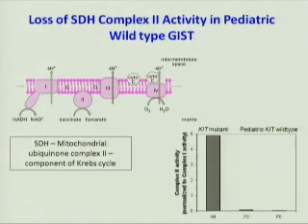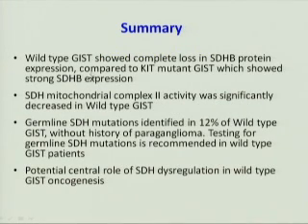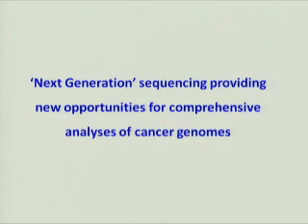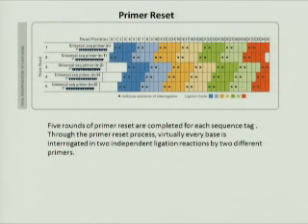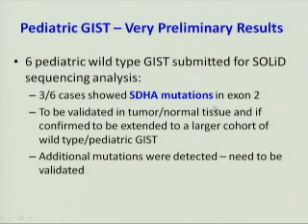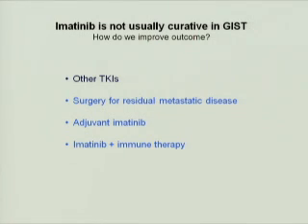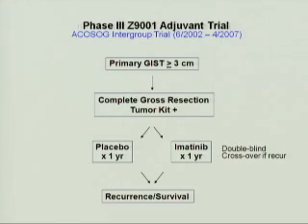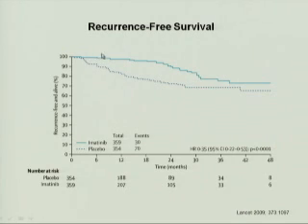MSKCC GIST Conference - Part 3.wmv